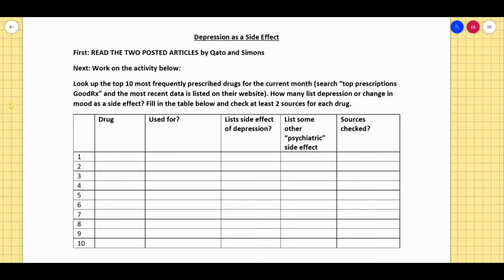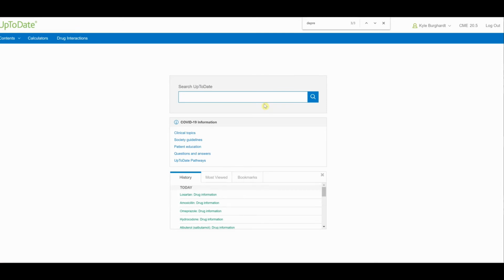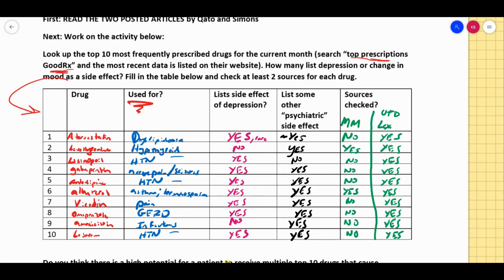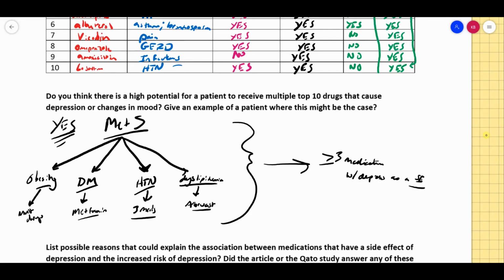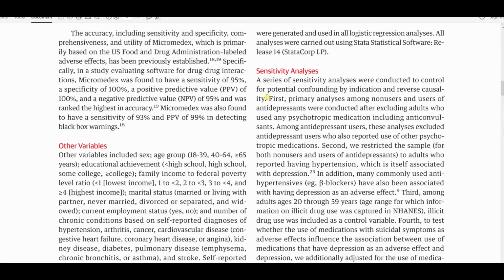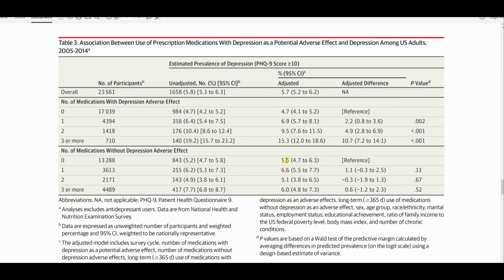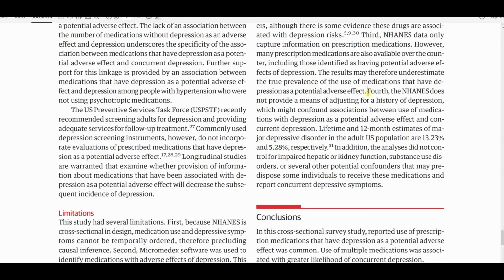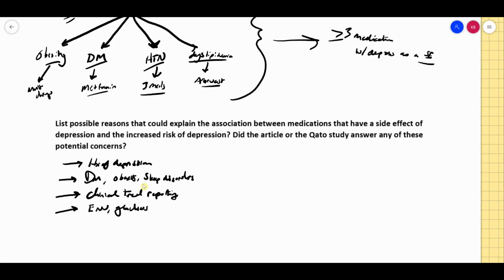Depression as a Side Effect of Medications Activity Walkthrough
Dr. Burghardt works through an activity that explores the topic of depression as a side effect of medications for at psychiatric pharmacy elective class.